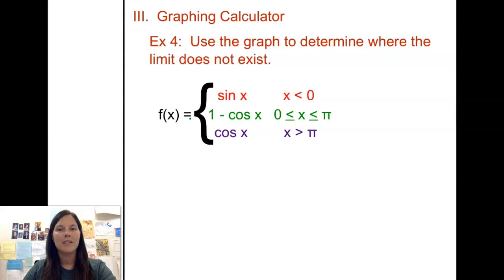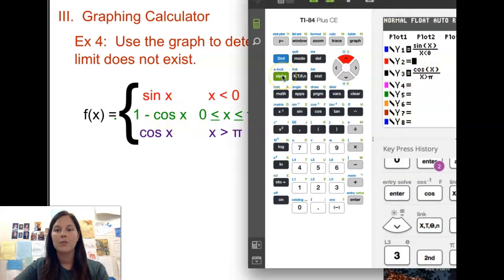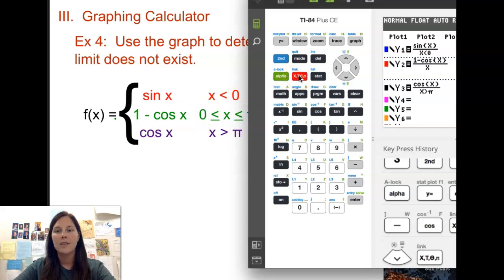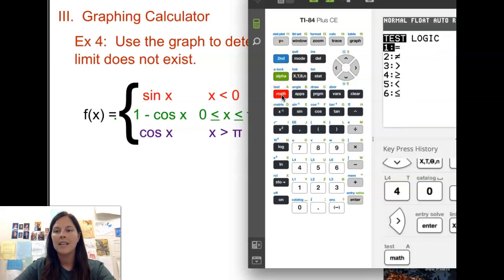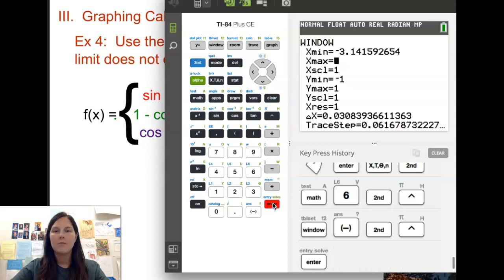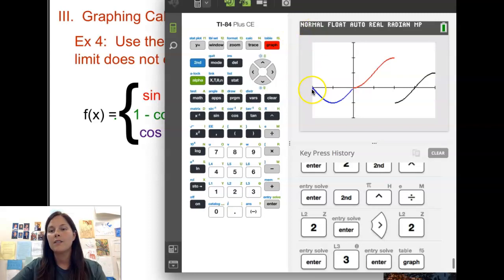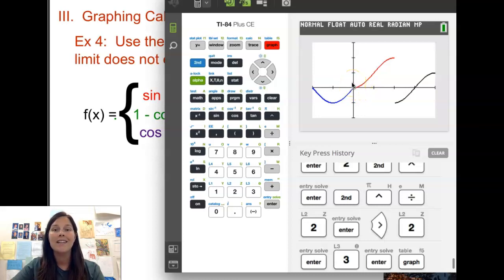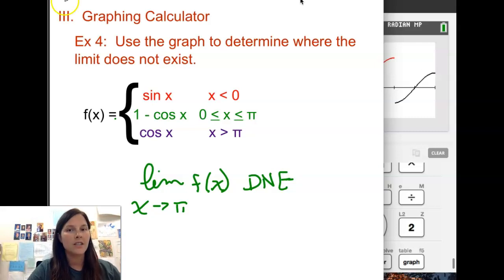1.2 Video 2 Graphical Limit